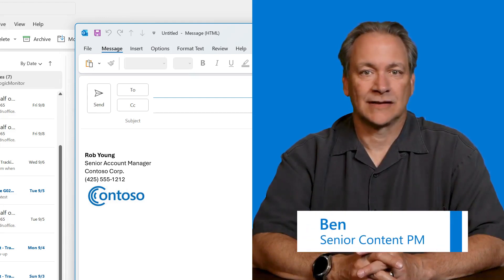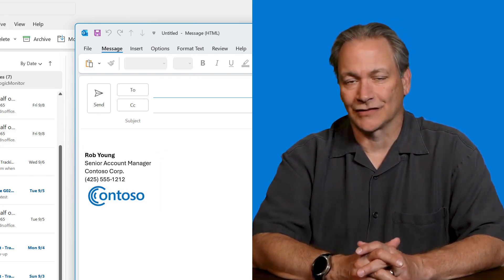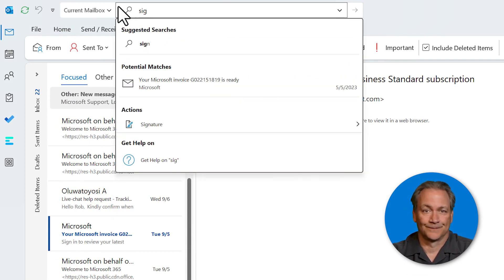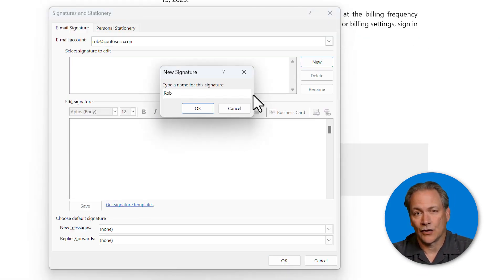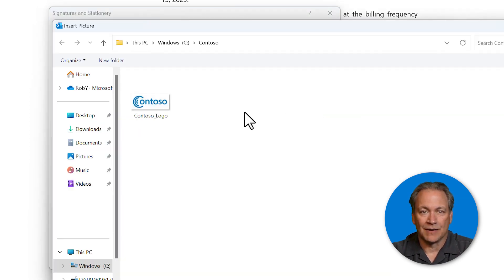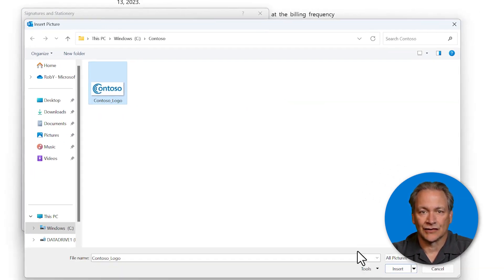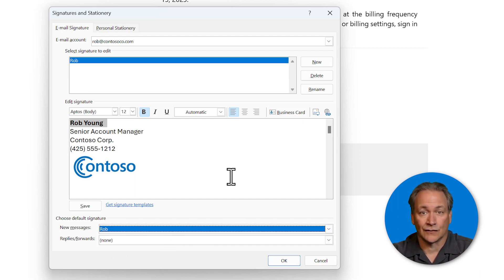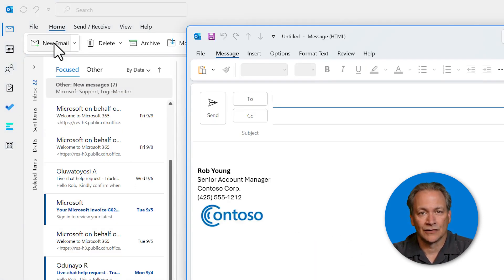Add an email signature to help brand your business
Adding an email signature to emails helps build your brand and it helps build trust with your customers. Hear from Ben Schorr, Senior Content PM at Microsoft, on how to do it.

Want more help for your small business? Check out the small business help & learning hub